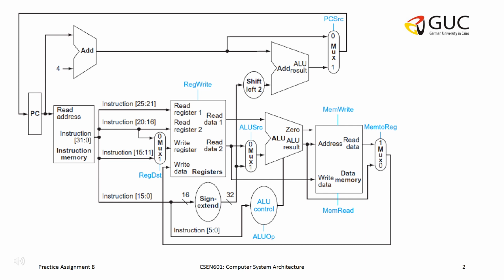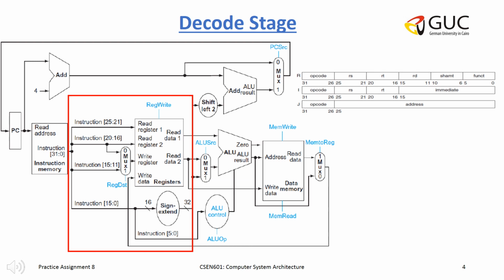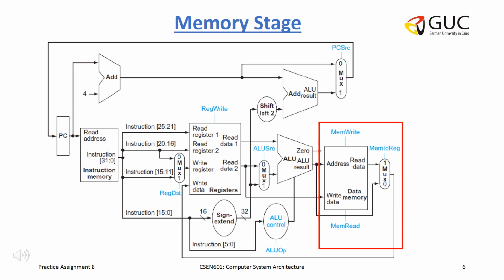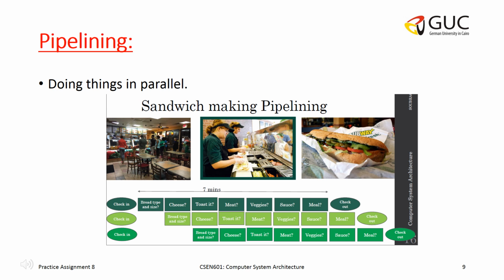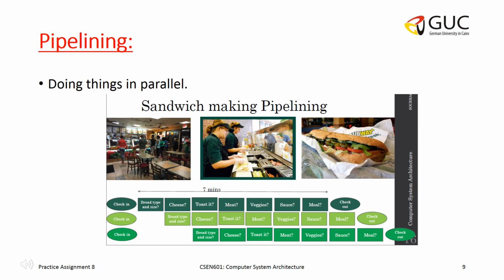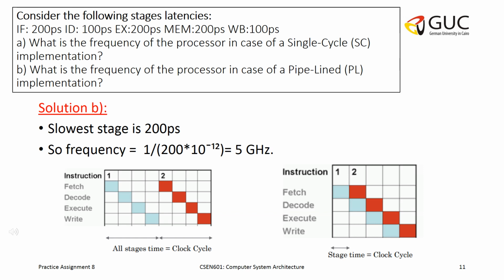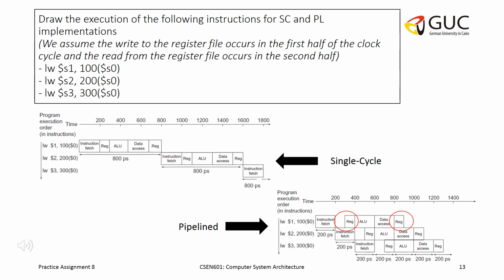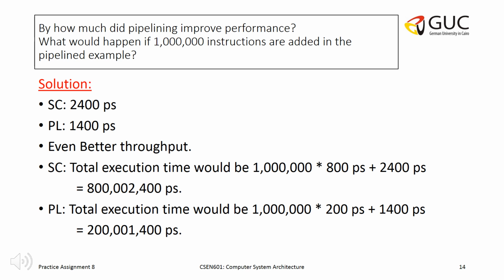GUC 174 53 9445 2021 06 06T16 53 33